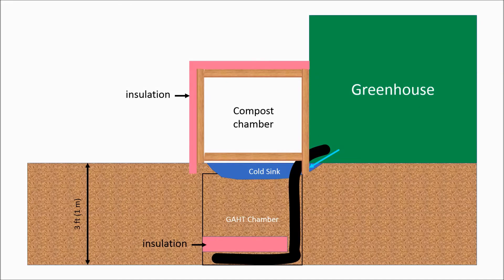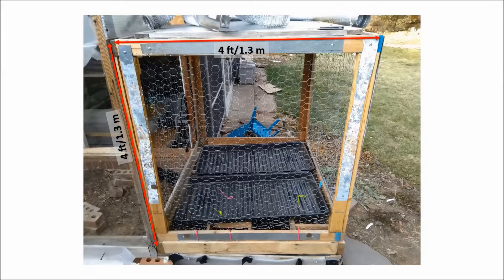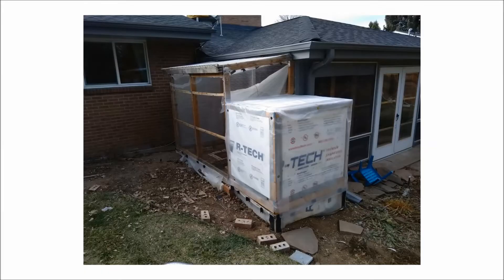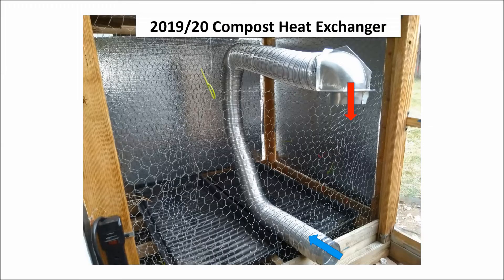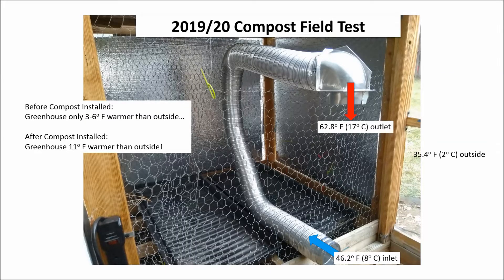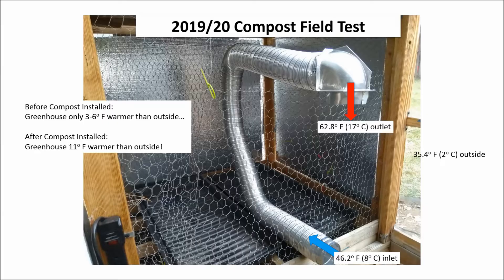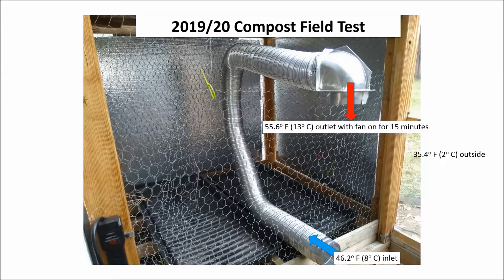Greenhouse 3.0 Compost Heating Results - NICE!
I've been lazy getting my compost heating system up and running for the winter of 2020, but I finally got a big hot pile and show some impressive heating results.  The compost heat exchanger works like a charm and heats my greenhouse 6-8 degrees F above the baseline temperature in full passive mode!